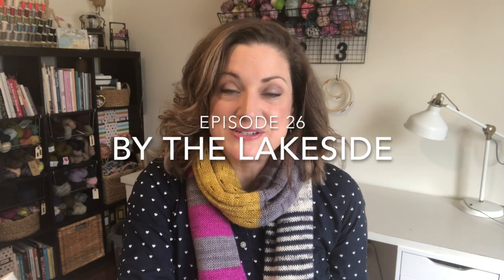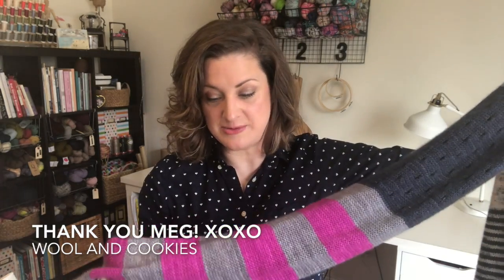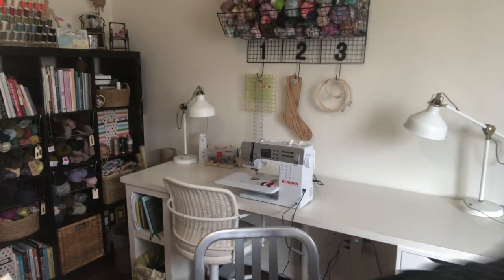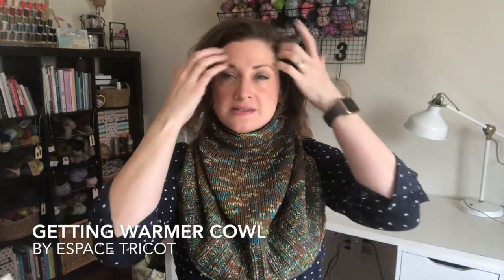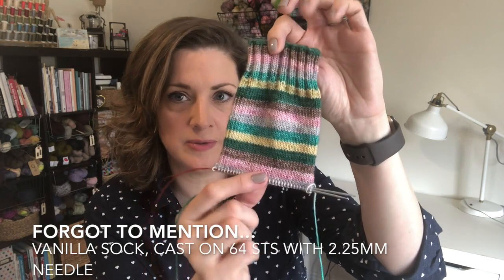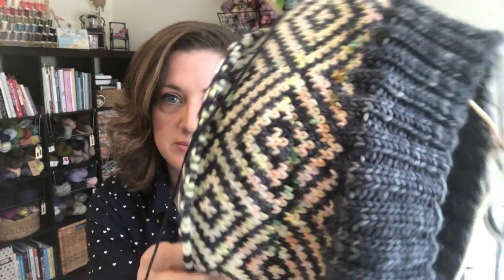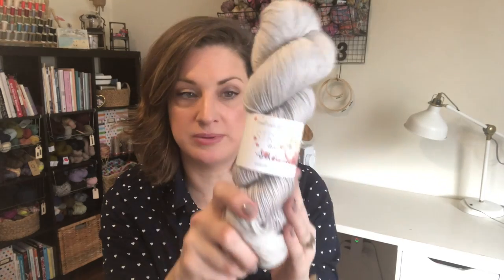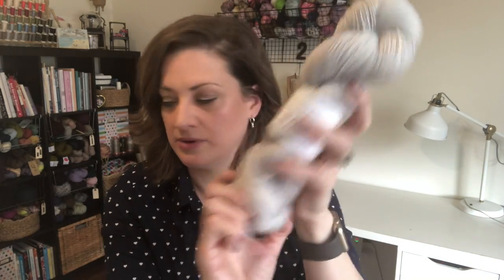by the lakeside - episode 26 | BACK TO OUR REGULAR SCHEDULED PROGRAMMING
Welcome to my little crafty corner by the lakeside, where I talk about knitting and sewing projects.